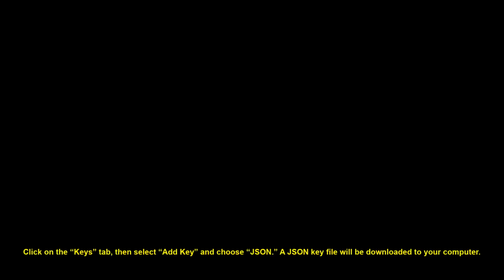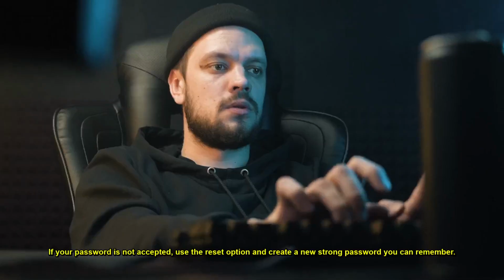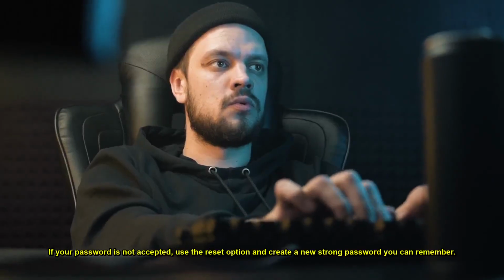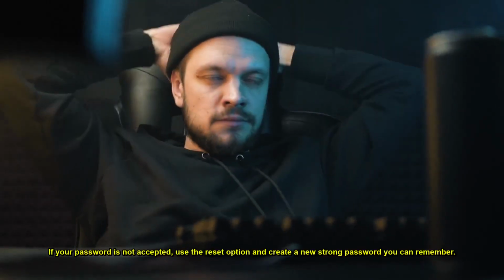How to authenticate with Google Cloud Dataflow using service accounts - Beginner Guide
Unlock the power of Google Cloud Dataflow with our beginner-friendly guide on authenticating using service accounts! In this video, we’ll walk you through the step-by-step process of setting up service account authentication, ensuring your Dataflow jobs run securely and efficiently. Whether you’re new to cloud computing or looking to enhance your skills, this tutorial has you covered. Don’t miss out on mastering Dataflow for your data processing needs!